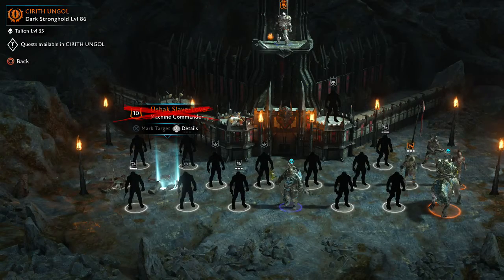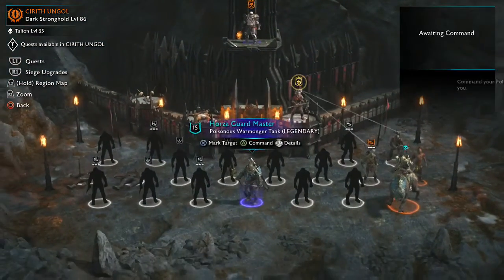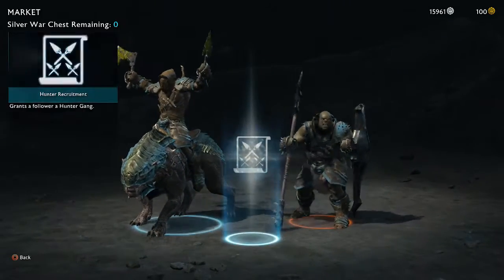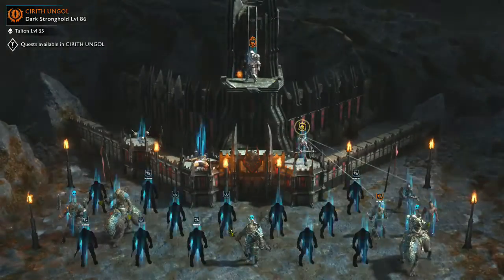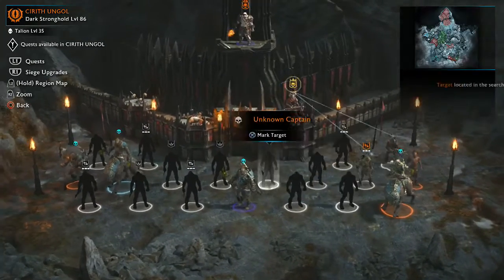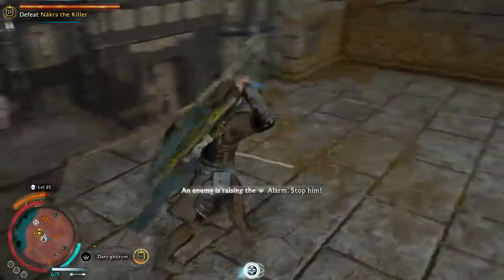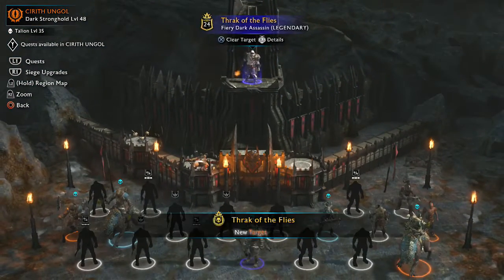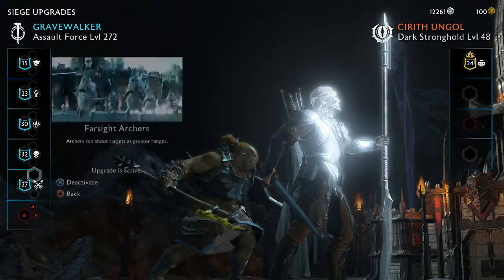BEST REACHING OVERLORD TACTIC! Shadow Of War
Scotty gives you the best and quickest way of getting to the overlord! So many tactics in in this video from the market to intel to death threats to just missing loads of shitty captains to get to the warchiefs!